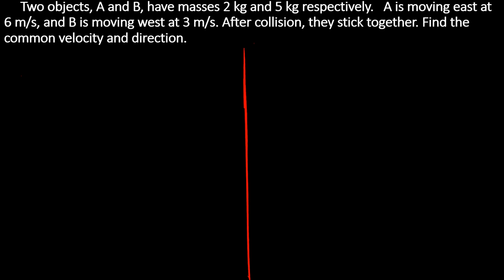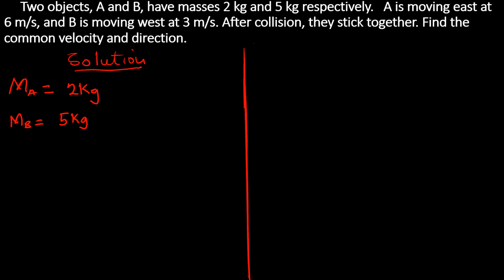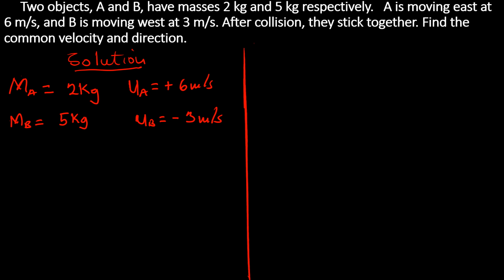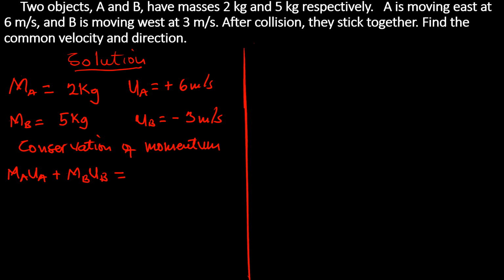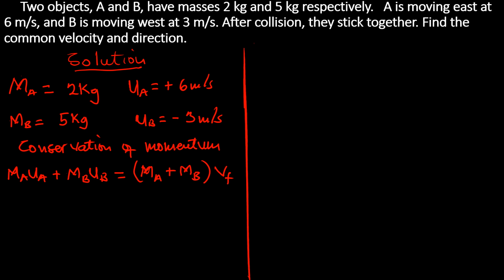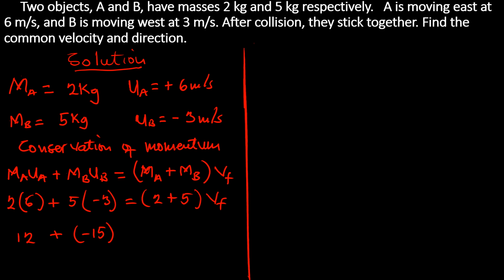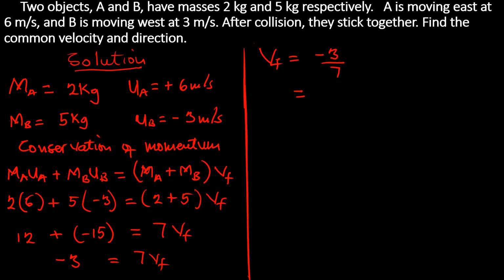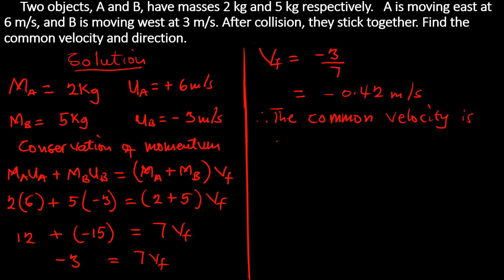Impulse Momentum Theorem Explained | Average Force & Contact Time Physics Problem 3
This in-depth physics revision video explains key exam concepts including impulse, momentum, elastic collisions, and inelastic collisions. You’ll learn how to calculate impulse using force–time graphs, apply the law of conservation of momentum, and determine final velocities using both momentum and kinetic energy principles.
Perfect for high school and introductory college physics students, this tutorial breaks down difficult collision problems step-by-step to help you prepare for tests, exams, and quizzes with confidence.

       📌 Topics Covered:
• Impulse and momentum formulas
• Force–time graph analysis
• Elastic vs. inelastic collisions
• Conservation of momentum
• Kinetic energy in collisions

🔔 Ideal for physics exam revision, test preparation, and homework help.